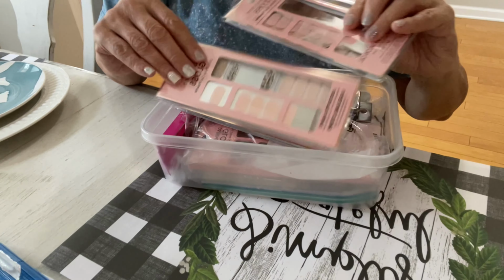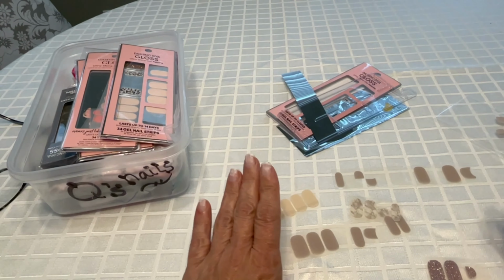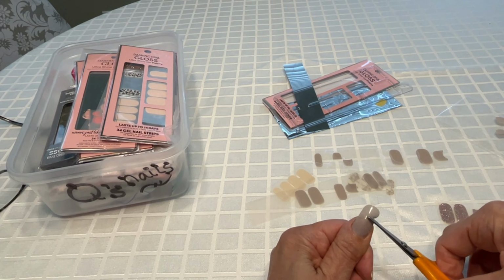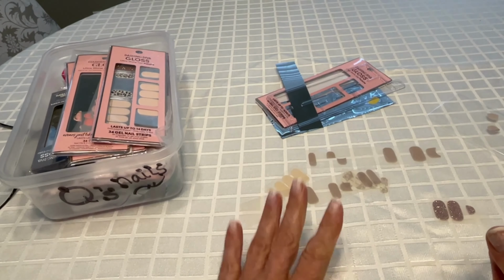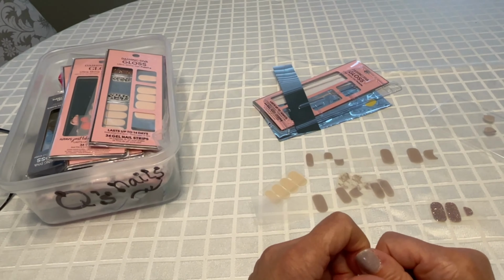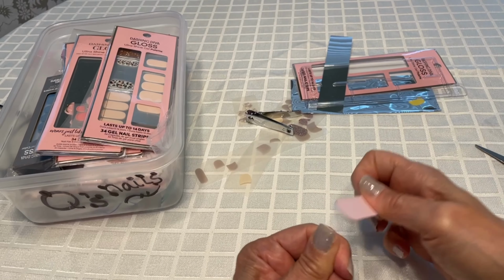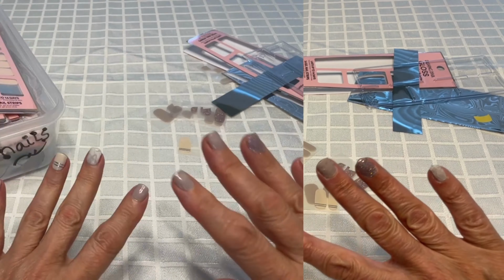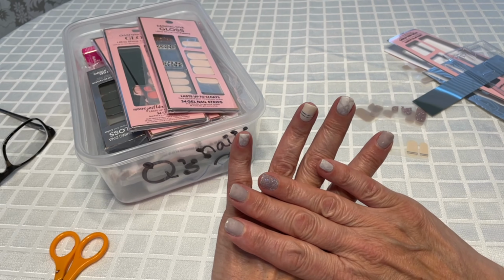Patch Hack What to do when you need one more nail strip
What to do when you need one more nail strip.  It is usually the thumb.  Today I will show you how to patch together a nail strip then use gel polish to magically blend it together for a perfect nail.  And the only one who will know is you!
Nail Color - Dashing Diva Slick Move
My channel will give you Q’s reviews on everything from practical grocery shopping, cooking, money saving tips and of course entertainment including Disney.
my Q - tips and reviews with you.